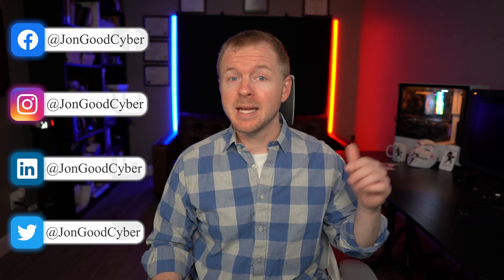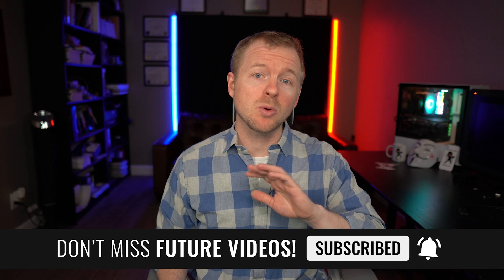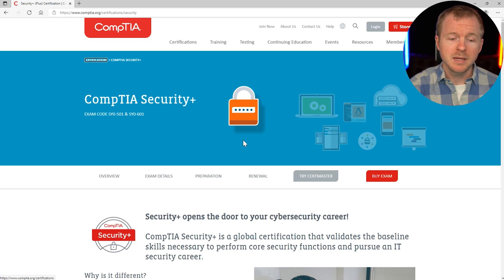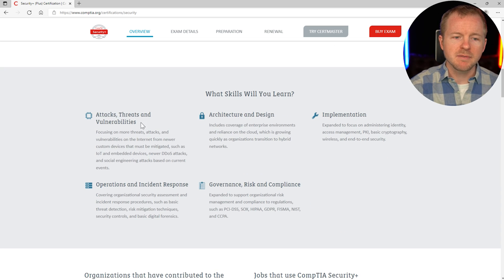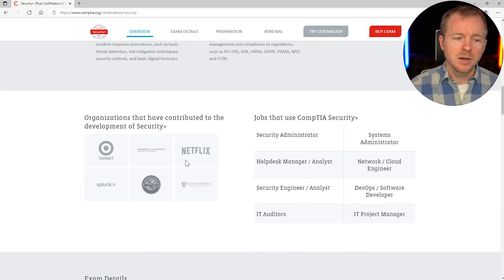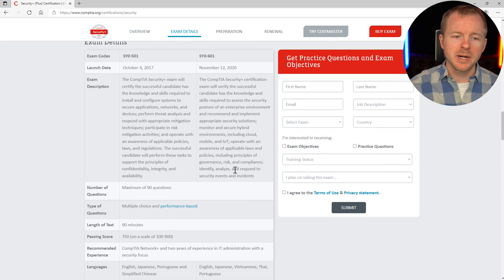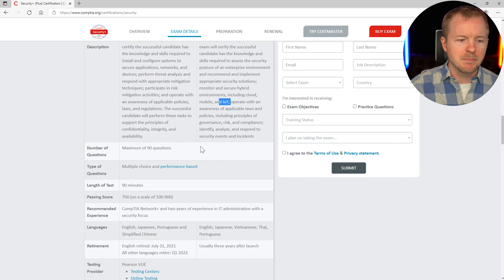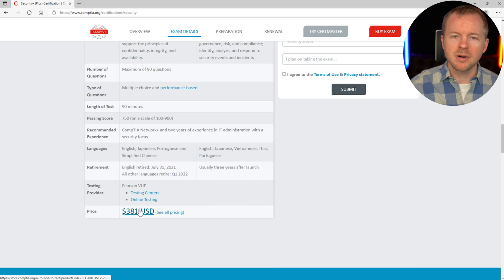CompTIA Security+ is WORTHLESS for Cyber Security Careers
Why is the Security+ WORTHLESS for Cyber Security careers?

Today, there are so many cyber security certifications that you can pursue if you want to have a successful career. The Security+ is one that people constantly talk about and it is one of the certifications that shows up the most in job postings, but why is it useless?

Join me as we talk about the Security+ and whether it has value when compared to some other newer certifications like the eJPT and the PNPT. If nothing more, I hope that you get a better understanding of which certifications are valuable in the industry and how to weed out the ones that are WORTHLESS.

Cool Tech that I Use in My Studio

⏰ Timecodes ⏰
0:00 CompTIA Security+ is WORTHLESS for Cyber Security Careers